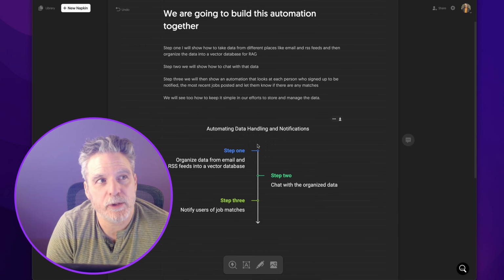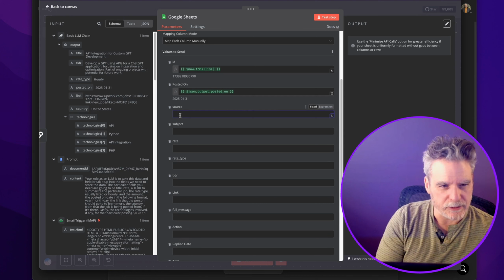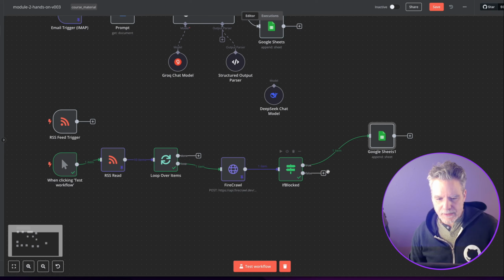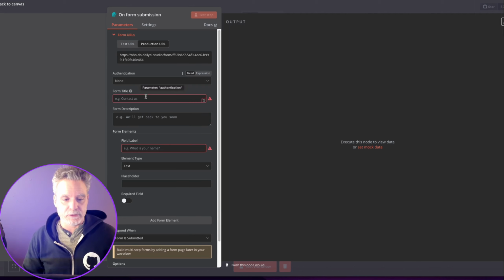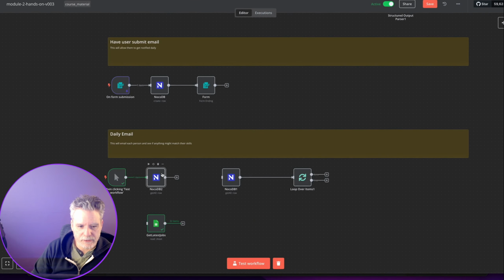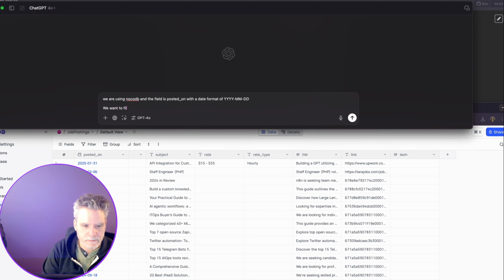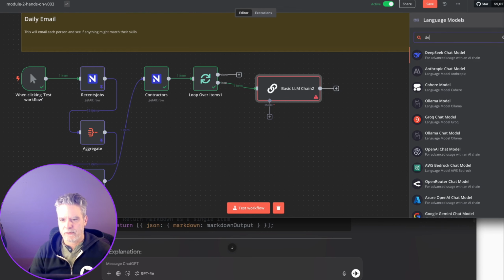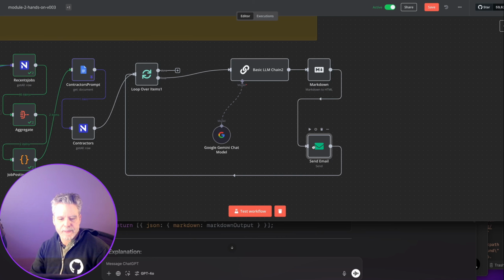Hands On Lesson - Scraping Job Posts, LLMs and Your Work Profile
NOTE: this is from a few months ago so it might be dated

Join Alfred in this hands-on lesson to build a job scraping and matching system using modern AI tools and automation. We’ll set up a system to aggregate job postings from various sources, process the data with NoCoDB, and match contractors to jobs using LLMs. Plus, learn to deploy a form for contractor details, use Postmark for notifications, and host your solution on platforms like Coolify. Transform how contractors find work with this practical guide!

## Chapters
[00:00:00] Introduction to Hands-On Lesson,
[00:01:00] Importance of Context in LLM Search,
[00:02:00] Building a Job Scraping Solution,
[00:03:00] Using Simple Datastores,
[00:04:00] Email Automation with N8N,
[00:05:00] Getting and Structuring Data,
[00:06:00] Using Google Docs for Prompts,
[00:07:00] Working with Structured Data,
[00:08:00] Saving to Spreadsheets,
[00:09:00] Improving Prompting Techniques,
[00:11:00] Fetching RSS Feed Data,
[00:13:00] Handling Data with Firecrawl,
[00:17:00] Setting Up Automation Processes,
[00:19:00] Converting to JSON Format,
[00:23:00] Implementing NoCoDB for Storage,
[00:27:00] Running Daily Email Checks,
[00:29:00] Using Google Sheets for Job Data,
[00:35:00] Form Submission Automation,
[00:39:00] Final Setup and Testing